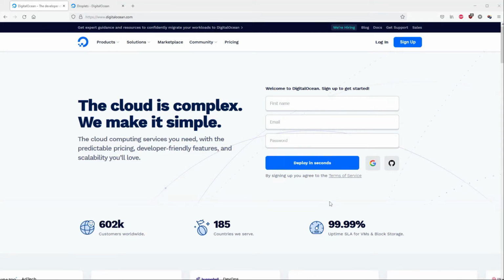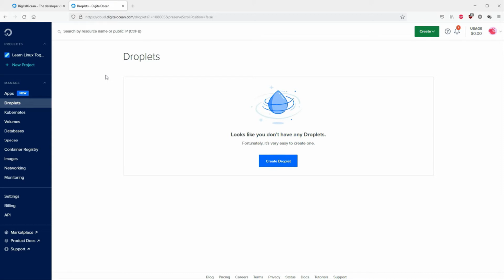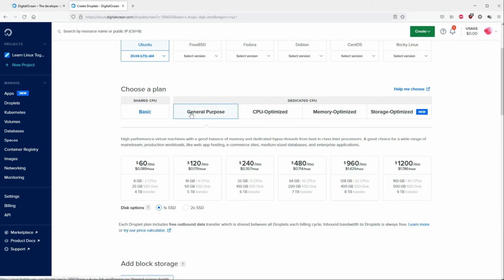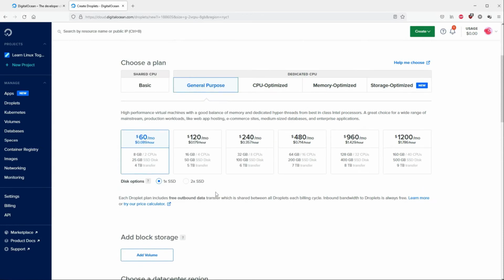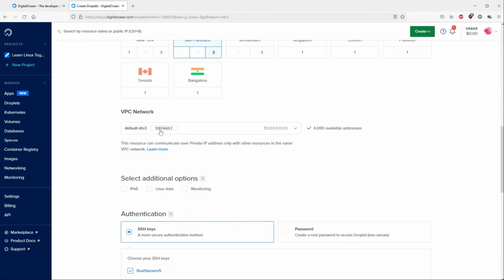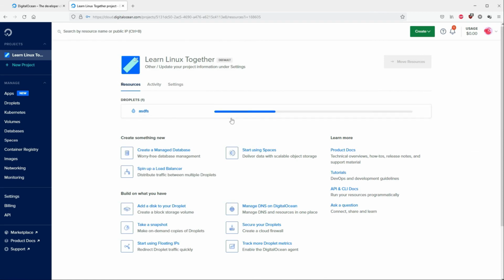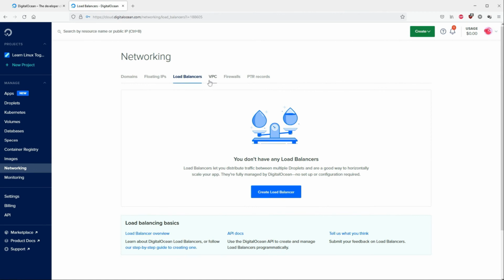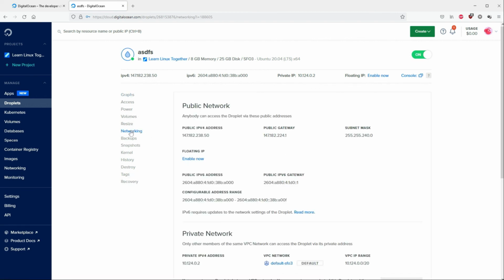How to Create a Virtual Cloud Server / Droplet in Digital Ocean | 2021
In this video I go over how to setup a Virtual Server (aka Droplet) in Digital Ocean!  The setup is extremely easy and you will have a server up in minutes.